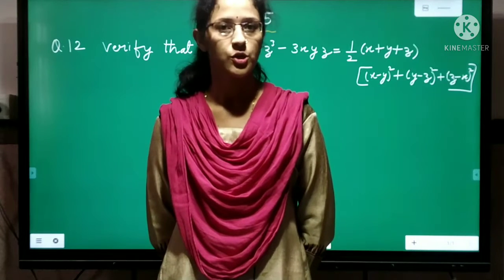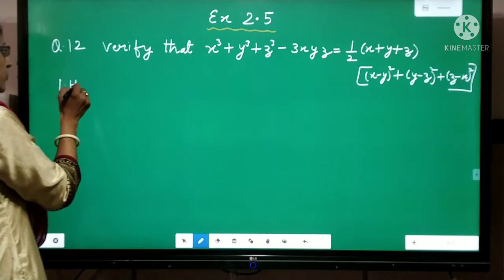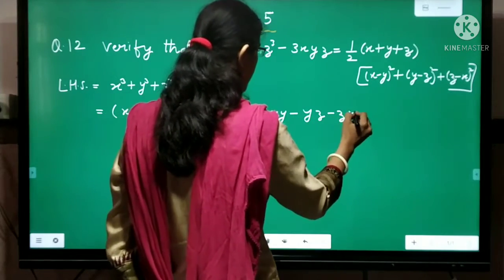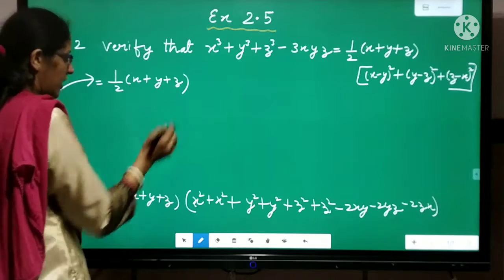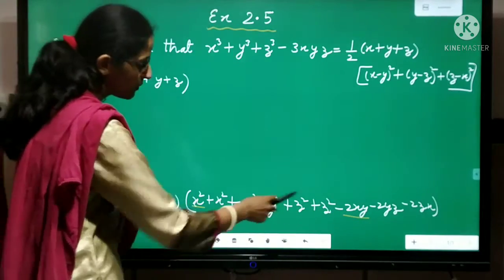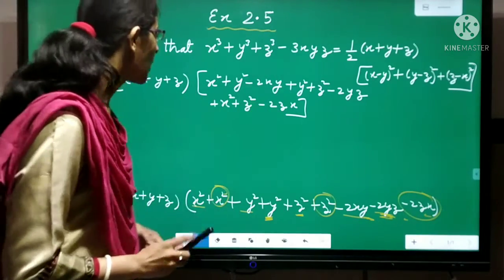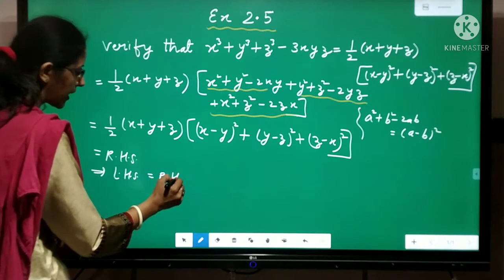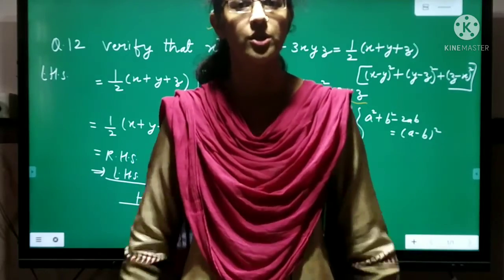Ex 2.5 Q 12